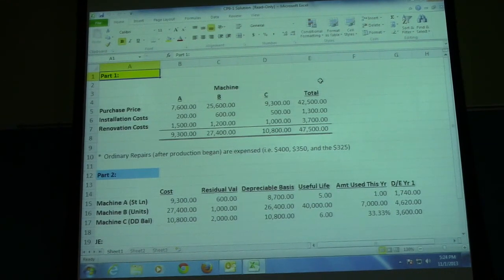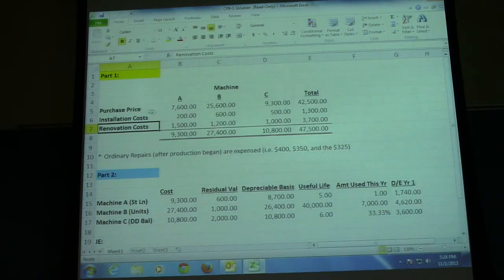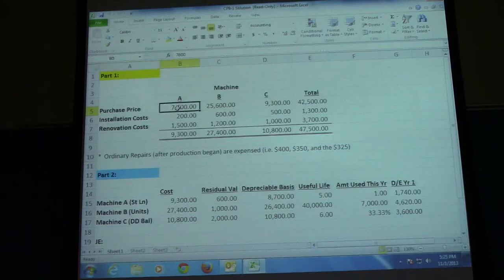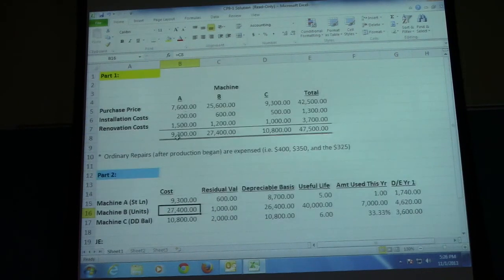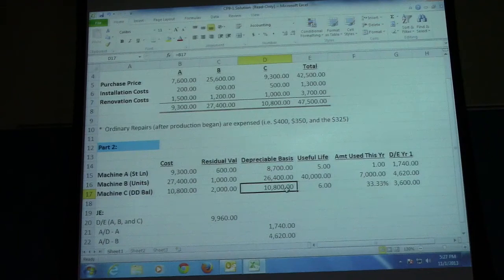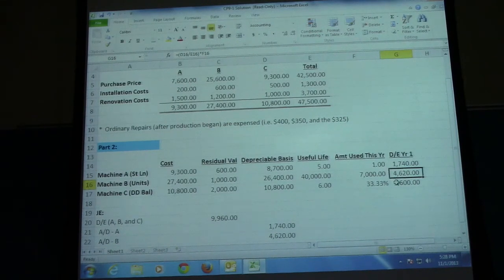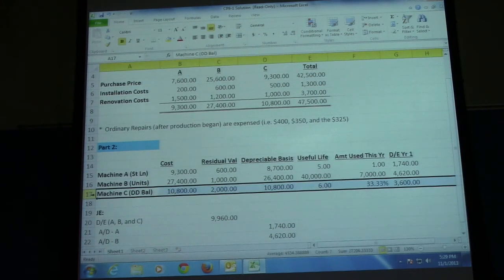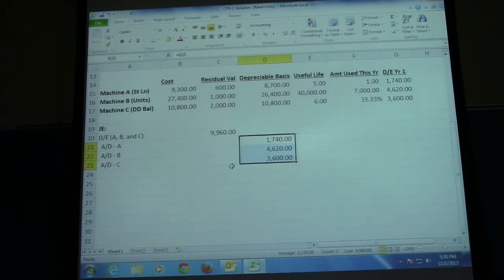CP 9 1